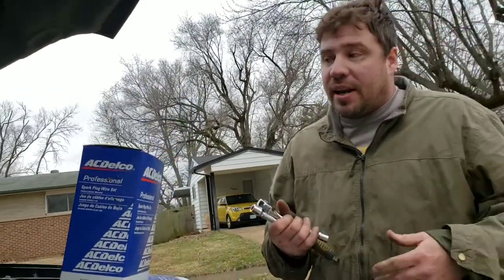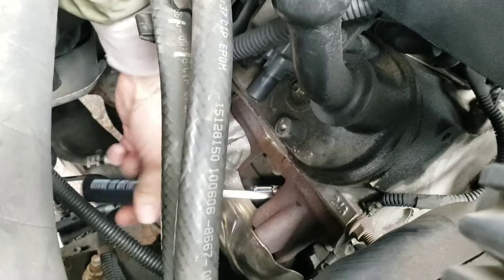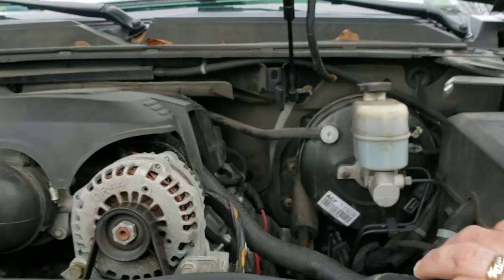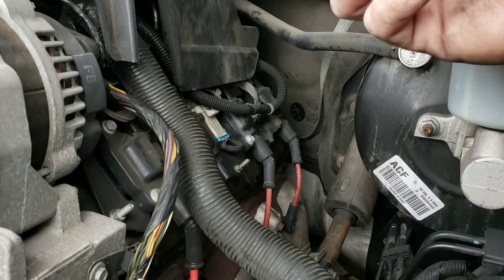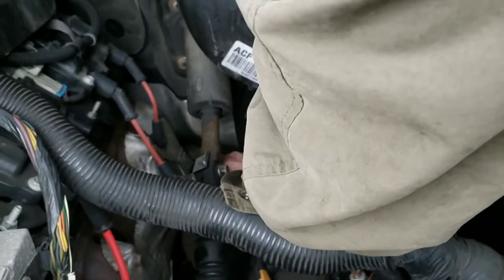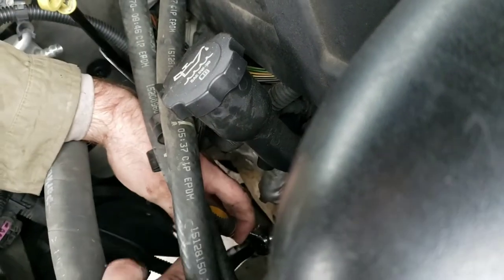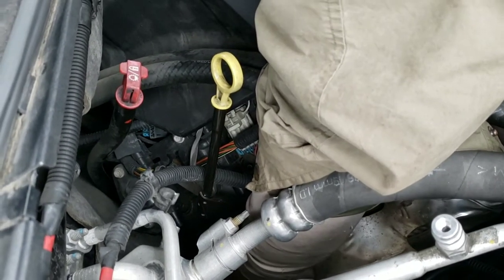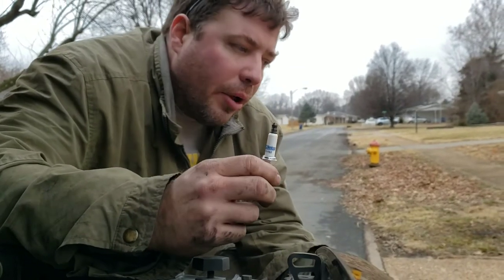Trick for changing spark plugs and wires on a 2007-2014 chevy suburban tahoe,Avalanche, GMC yukon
Are Jay showing how to remove factory plugs and wires from a 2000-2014 chevy 5.3 engine, suburban tahoe avalanche Silverado  , gmc yukon yukon xl Sierra 1500,cadillac escalade, ext

here are the ac Delco wires:

commisions earned